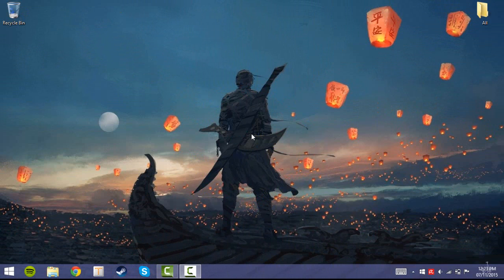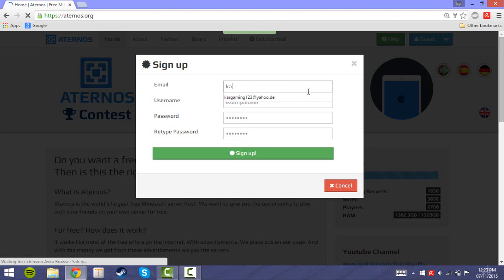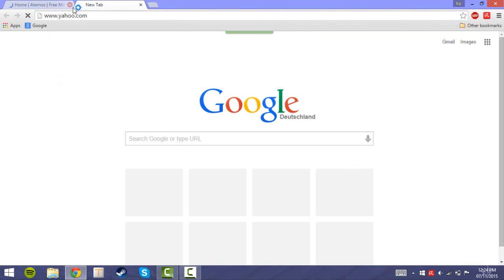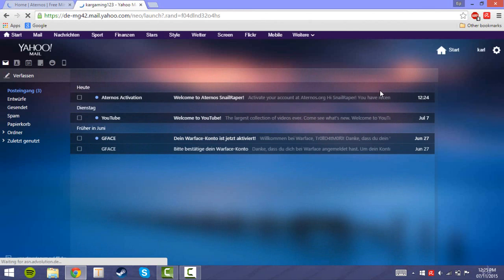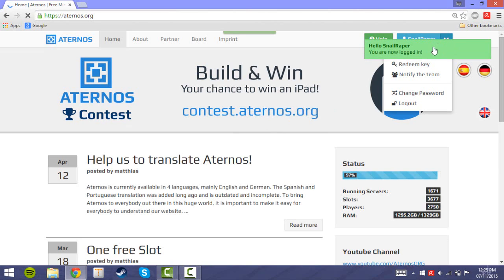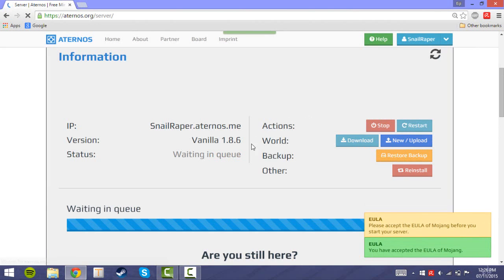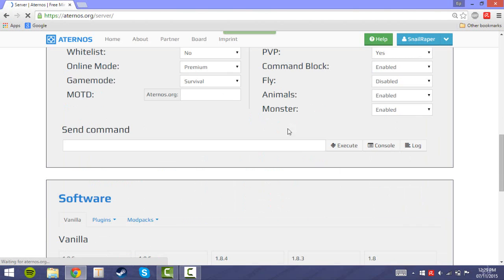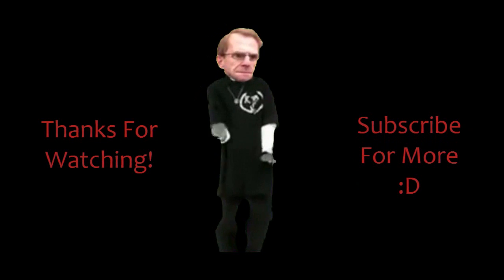How To Make A Free Minecraft Server Without Downloading Anything [Tutorial] [Parody]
Cya arrounds boys and girls!